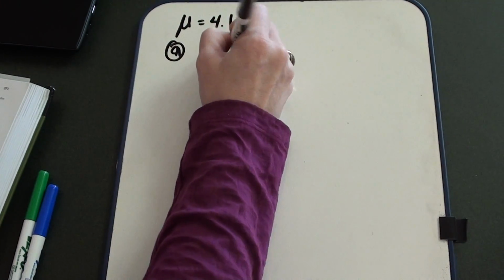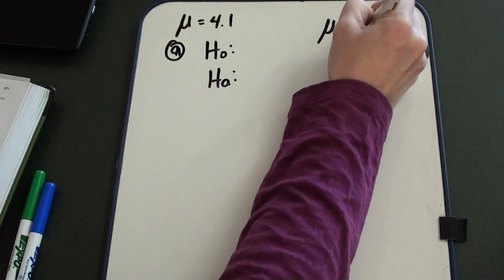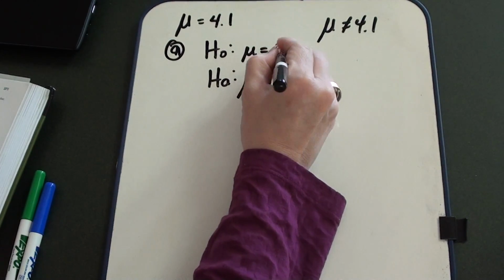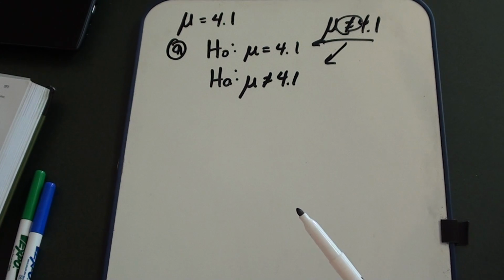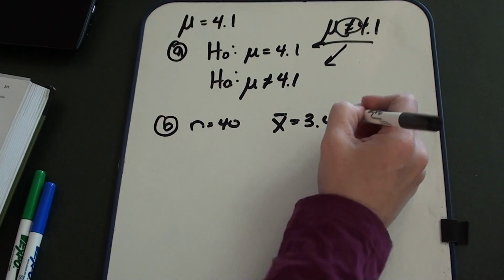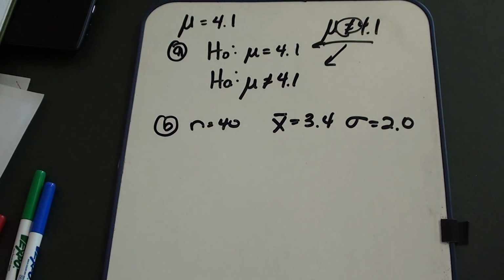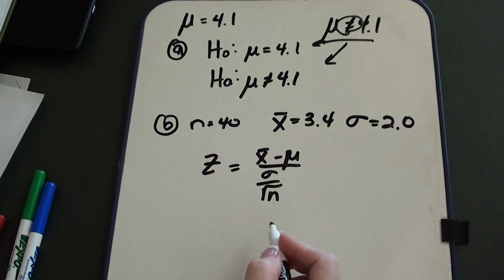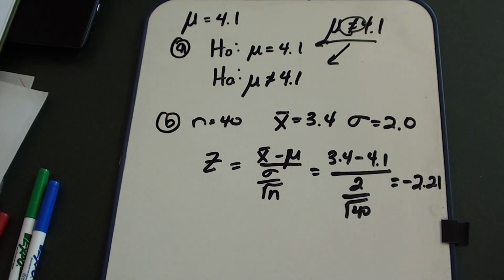CH 9 Part 1 of 6